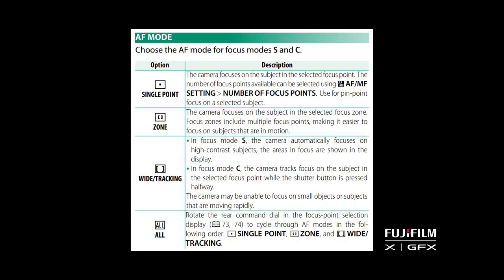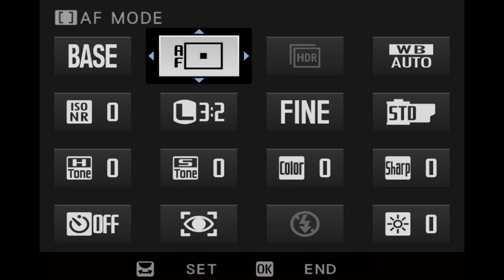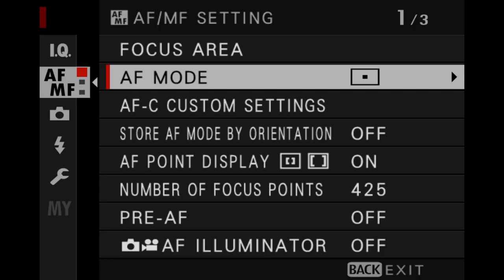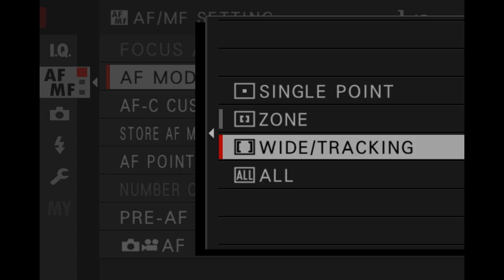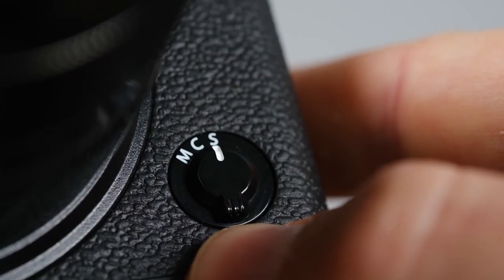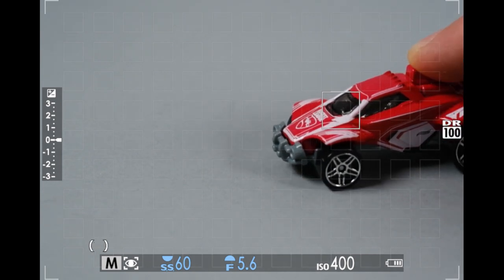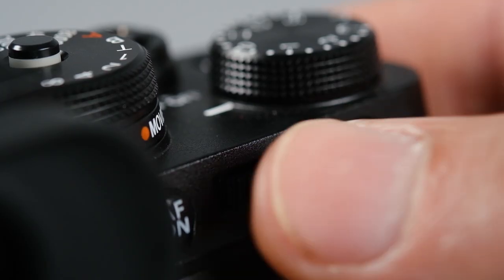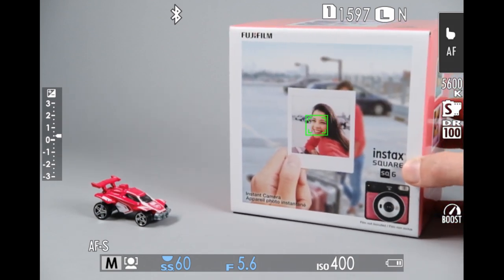Understanding AF Modes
This episode of From the Workbench with Fujifilm discusses the AF MODE options found on Fujifilm cameras. Learn about SINGLE POINT, ZONE, WIDE/TRACKING, and ALL, plus how to use them.